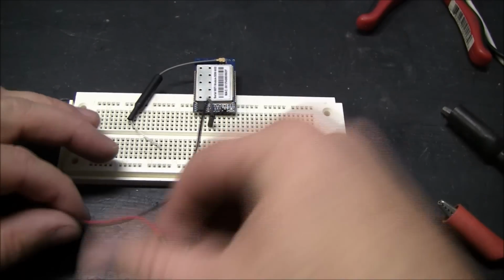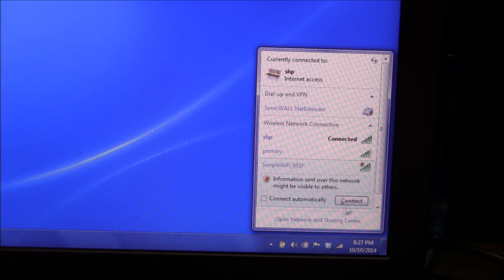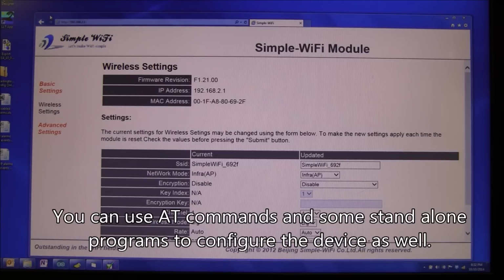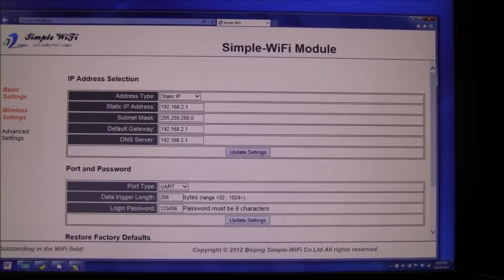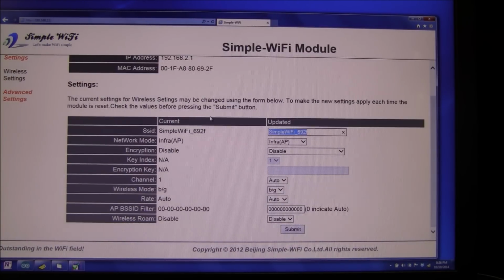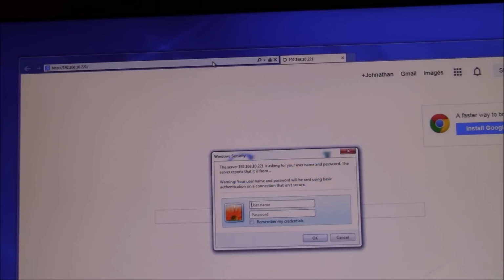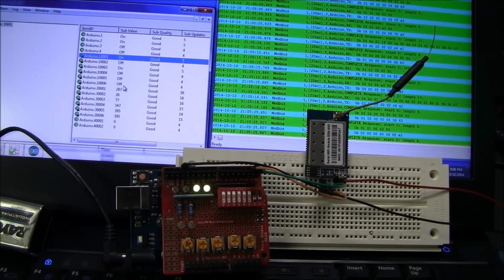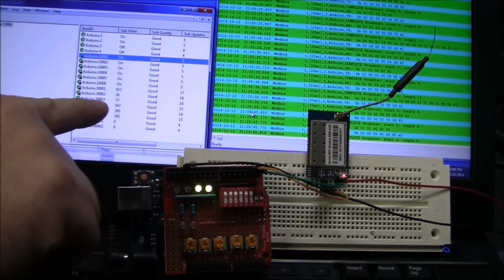HC-21 Simple Wi-Fi Serial for Arduino Tutorial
Tutorial on the Simple Wi-Fi HC-21 module that is a meager $10-$15 bucks. I show what it can do and also how to configure it. For documents, program, and libraries visit